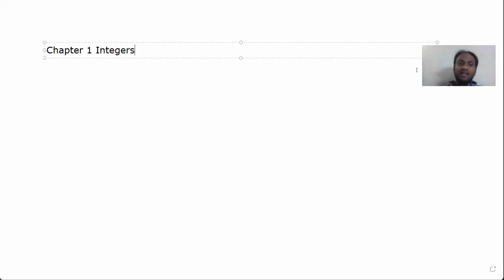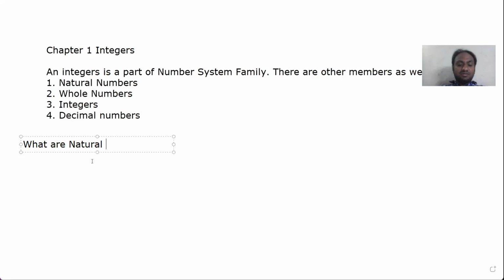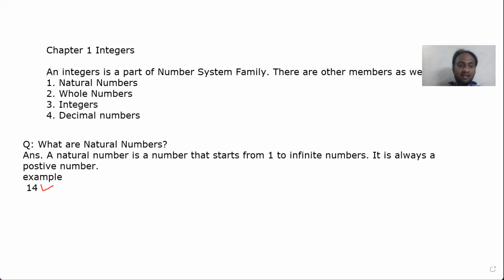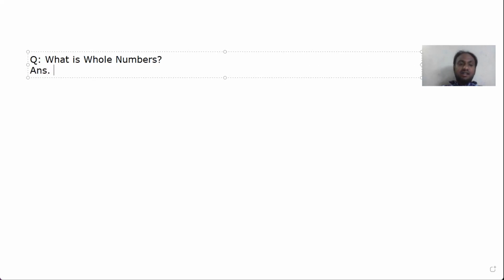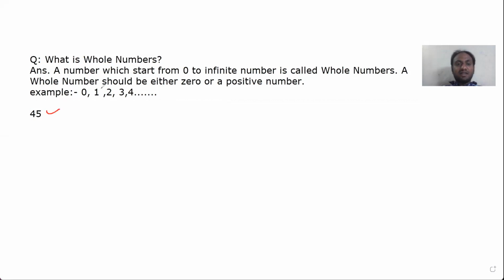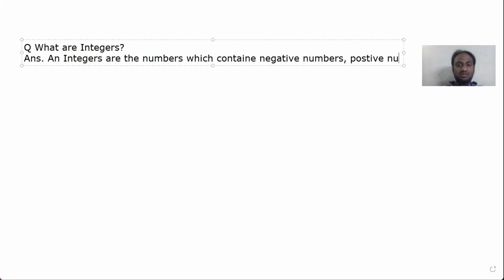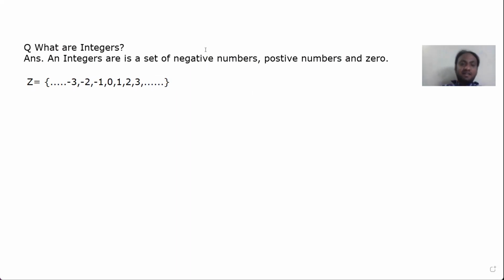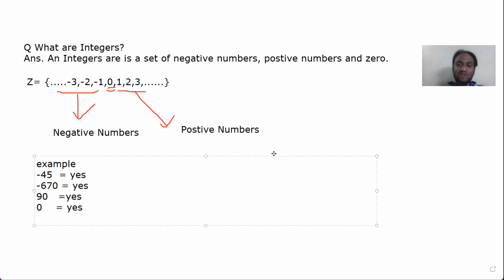Integer (Lecture 01)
Class 7 Chapter 1 Integer. Here We are discussing various types of integers and their properties.